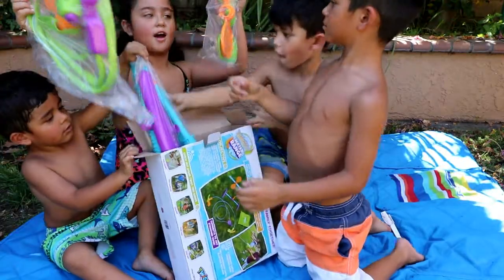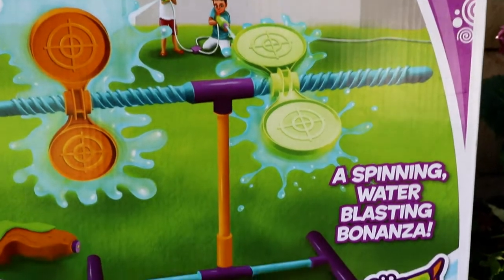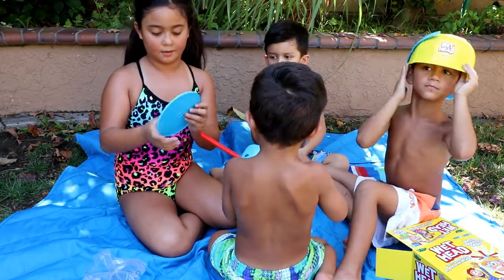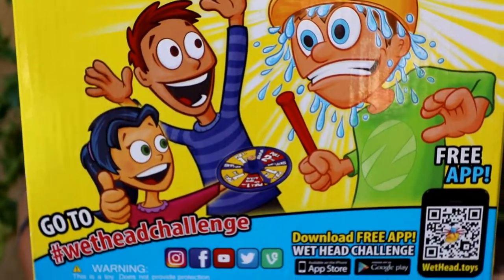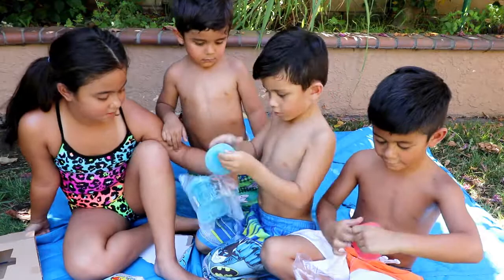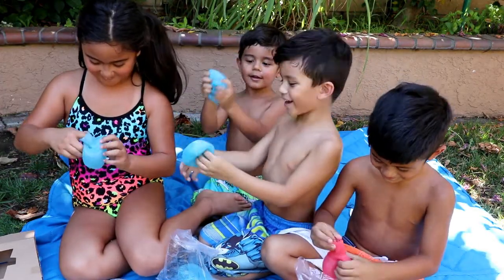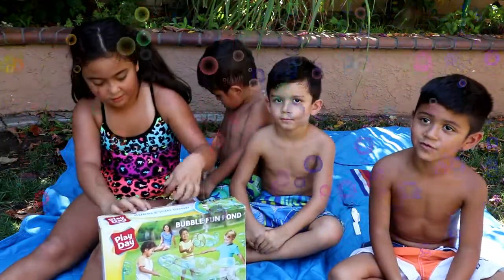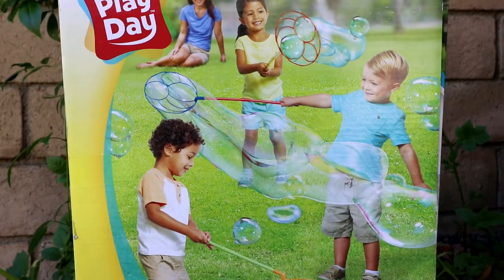EPIC SUMMER WATER TOYS UNBOXING!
The kids celebrate the end of summer by un boxing 4 epic outdoor water toys! Watch them unbox Water Wubble, Wacky Water Range, Bubble Pond and Wet Head!